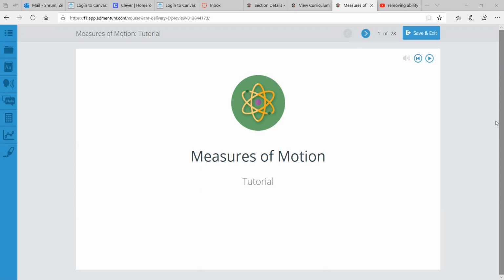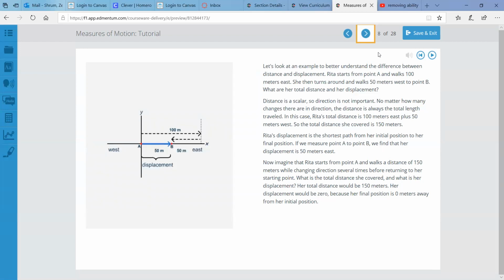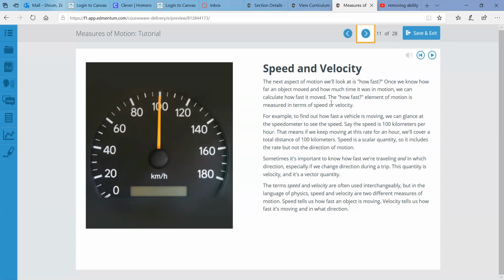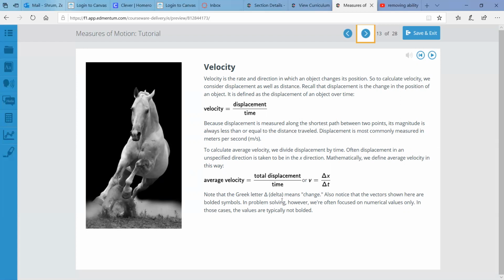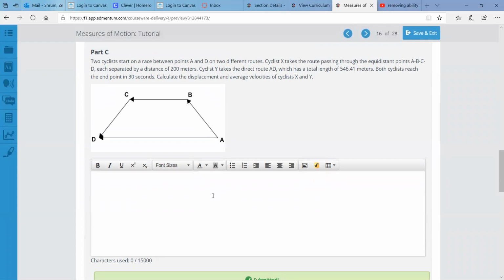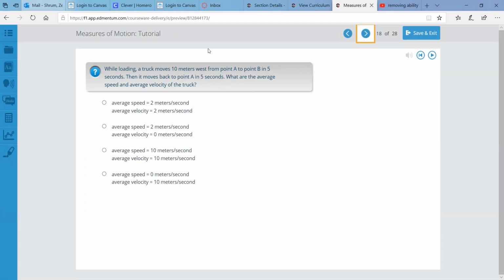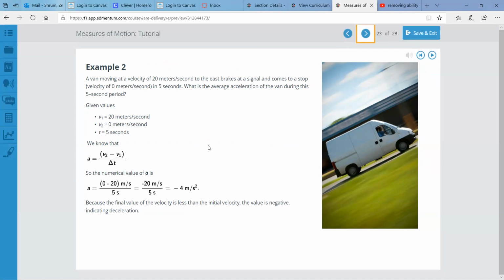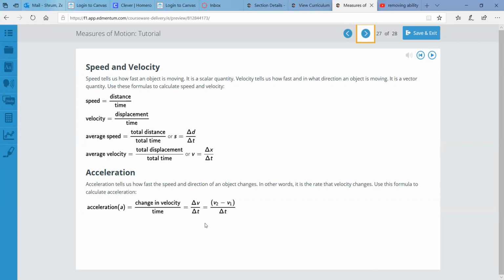Physical Science Measuring Motion